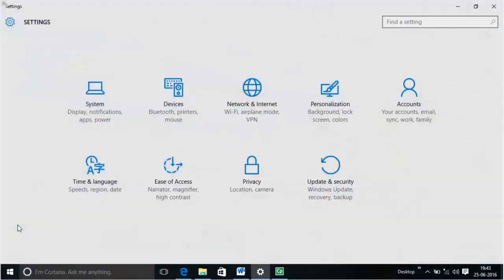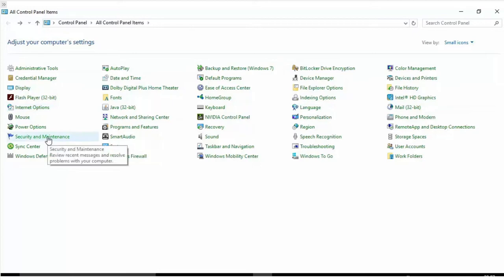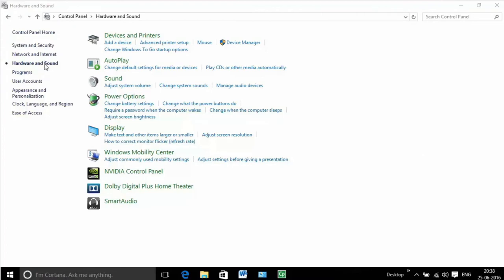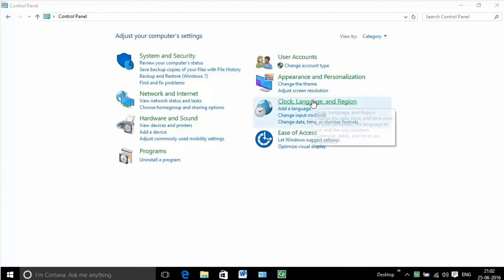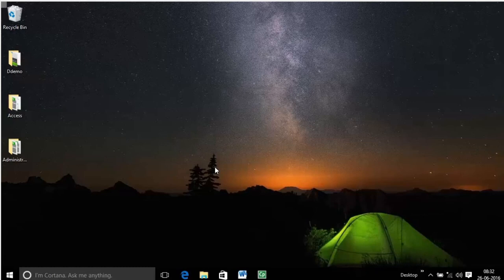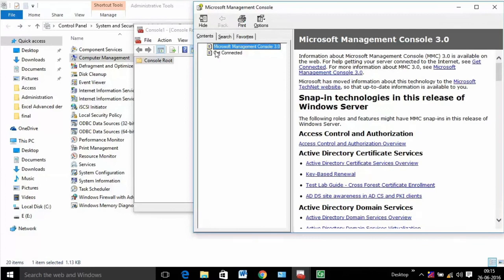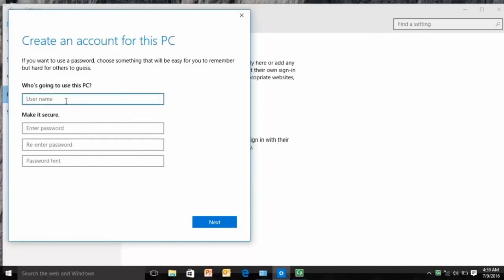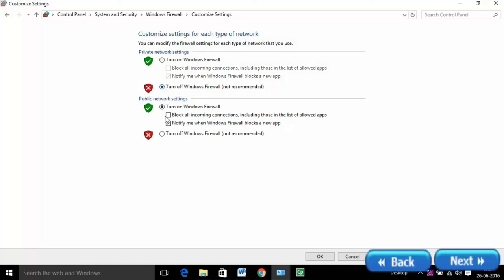RSCIT Computer Course Chapter 15 in English Computer Administration